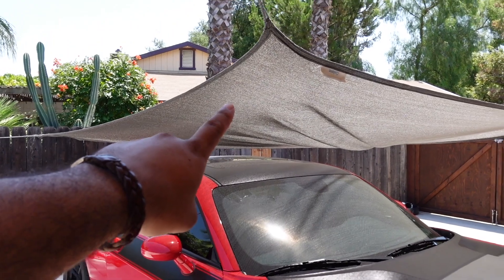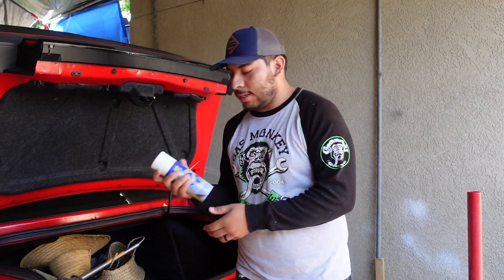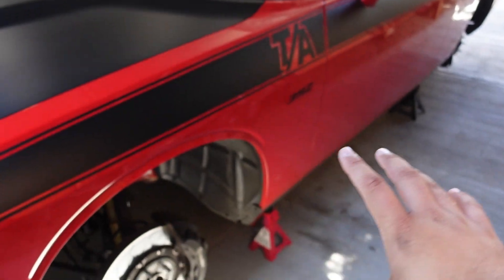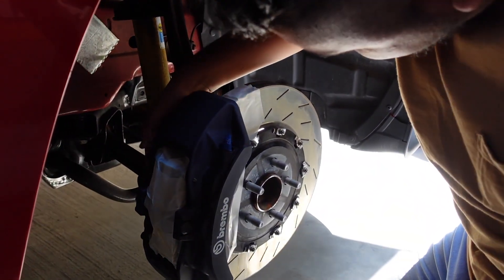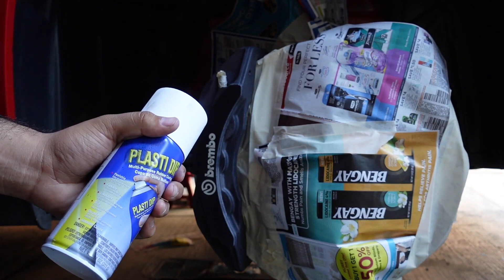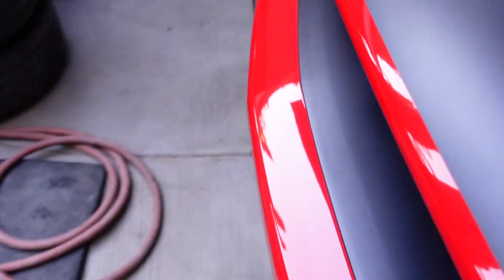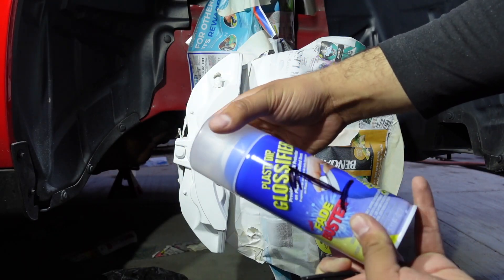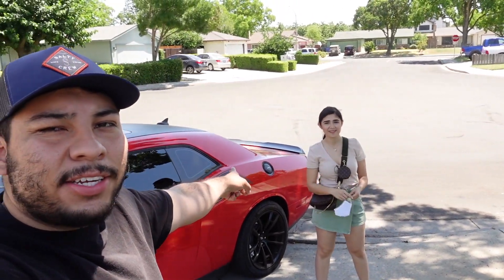Girlfriend PlastiDips my Brake Calipers WHITE